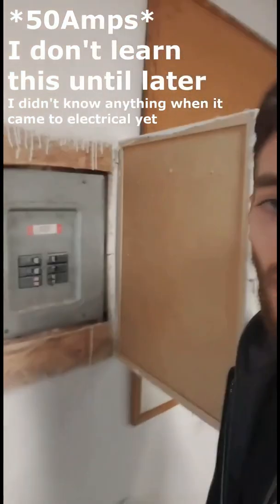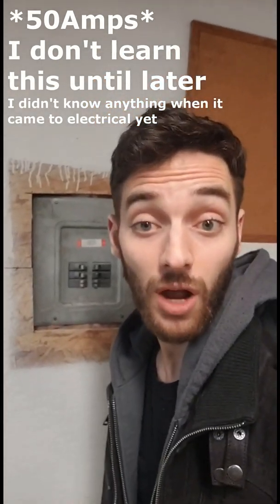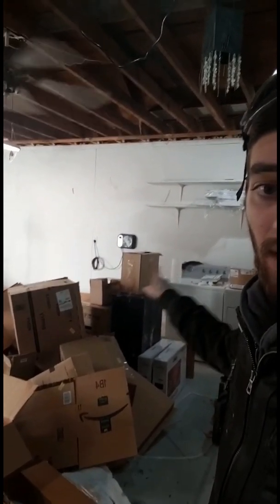Crypto Mining - How I started - ep2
Special thanks to VoskCoin. His channel inspired me to start mining seriously on my own and I learned a great deal from his channel :)

Invest in crypto using Coinbase and earn another $10 after buying your first $100! Use my link here: